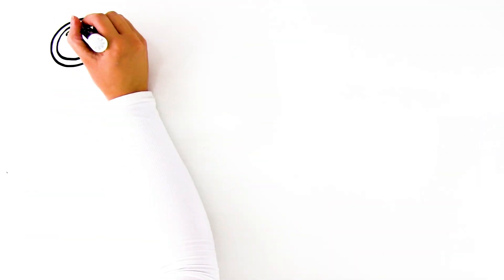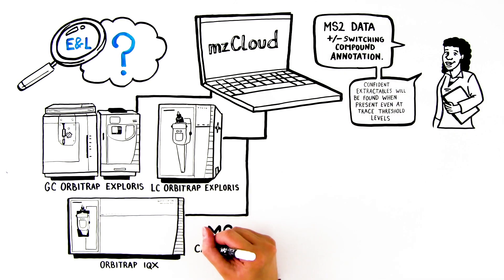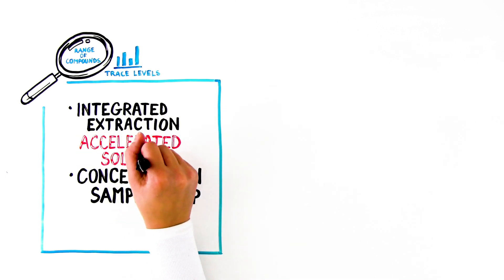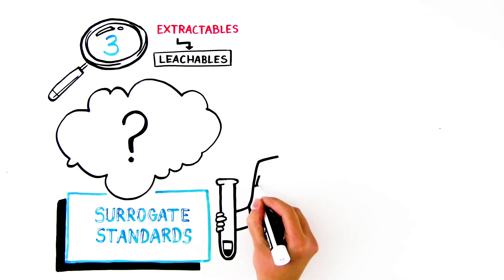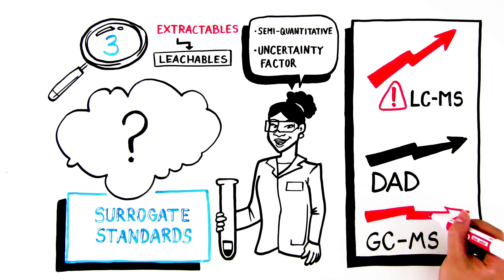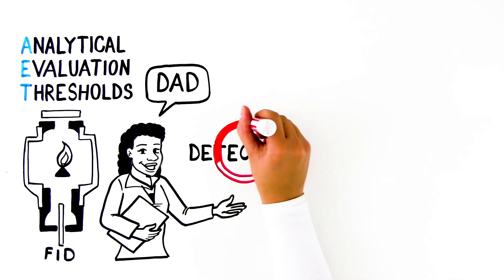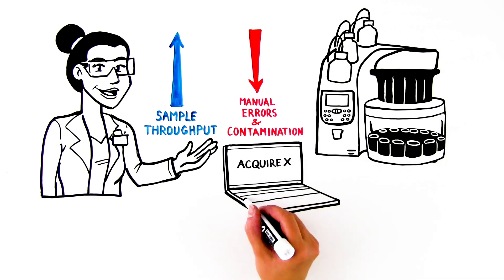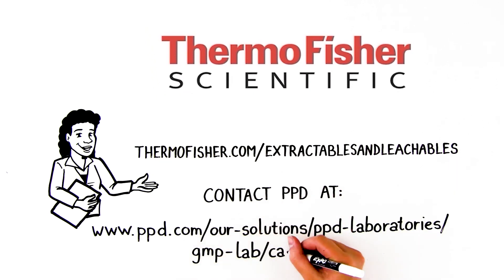Extractables and Leachables: Challenges and Solutions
Educational video about extractables and leachables challenges & Thermo Scientifics differentiated solutions to increase sample throughput, streamline workflows, and increase confidence in results.